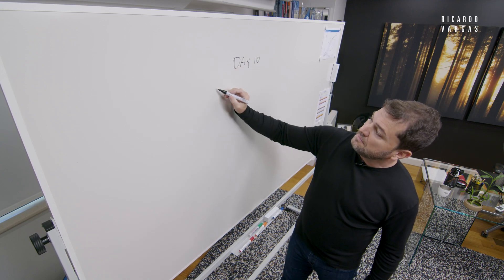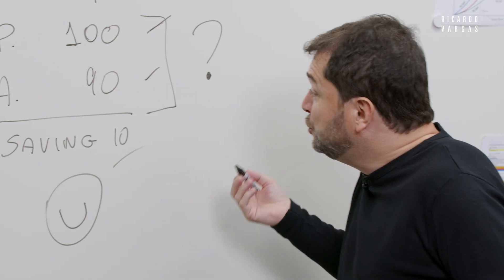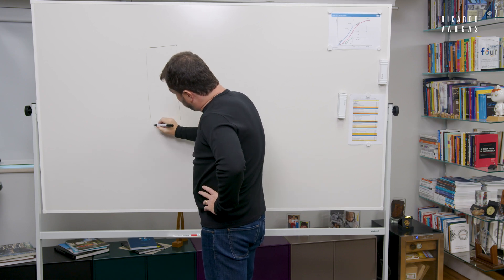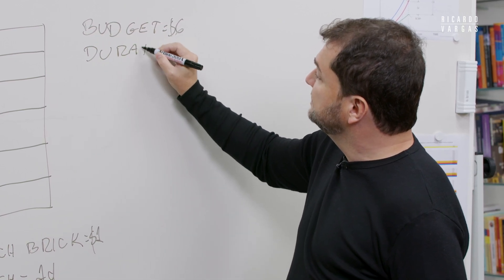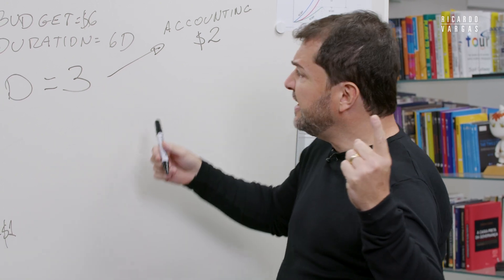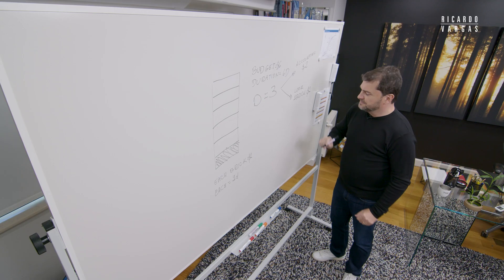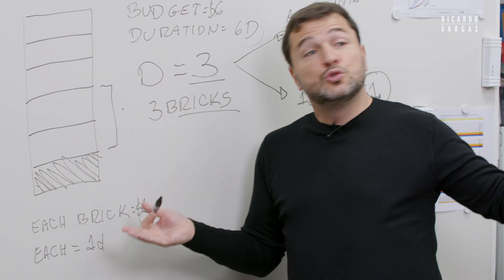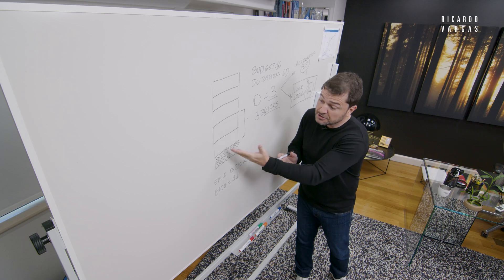Mastering Earned Value - Lesson 1.2 - What is Earned Value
Mastering Earned Value with Ricardo Vargas - Lesson 1.2 - What is Earned Value

Free preview lesson of my new online course, "Mastering Earned Value in Project Management".

The lesson covers the basic concepts of Earned Value Project Management.

You can watch the other 3 course lessons on my channel for free.

The entire course has 35 lessons covering around 3 hours of video. The student is expected to spend 8 to 12 hours completing the course, including the exercises.

At the end of the course, you will be able to:

Comprehend Earned Value Management: Understand the fundamentals and detailed components of Earned Value Management (EVM) and its application in project management.

Apply EVM in Real Projects: Utilize EVM tools and techniques, including Microsoft Project and Monte Carlo simulations, to manage and assess real-world projects effectively.

Master EVM Forecasting Techniques: Develop skills in forecasting project costs and timelines using various EVM indexes, enhancing your project control capabilities.

Understand Compliance and Governance: Grasp the importance of governance and compliance within the project management context, preparing you to manage projects with greater responsibility.

Strategize Decision-Making: Learn to make informed strategic decisions in project management by selecting appropriate methodologies, KPIs, and OKRs tailored to your project needs.

Enhance Team Development and Compensation Strategies: Explore how EVM indexes can be used as tools for team development and compensation, contributing to a more motivated and productive project environment.

The course (including this preview) was recorded in English with subtitles in English, Brazilian Portuguese (Português do Brasil), French (Français), Spanish (Español), Arabic (عربى), and Simplified Chinese (中文).

PMBOK
PMI
Project Management
Portfolio Management
PMP Exam Prep 2020
Ricardo Vargas PMP
PMP Certification
Project Management Principles
Ricardo Vargas 7th Edition
Project Management
Ricardo Vargas
Earned Value
Earned Value Project Management
EVMS
CPI
SPI
TCPI

A free lesson of the Mastering Earned Value Project Management online course.